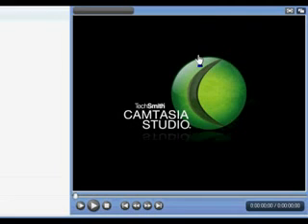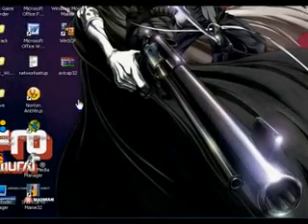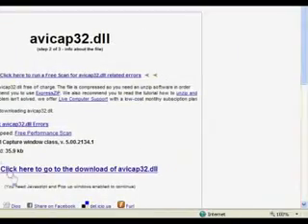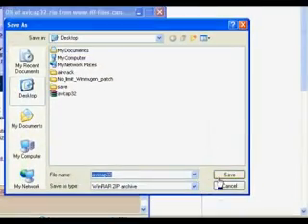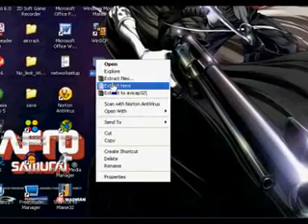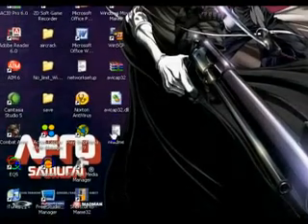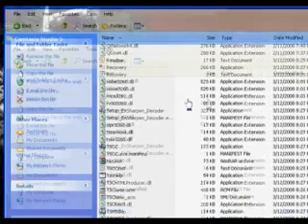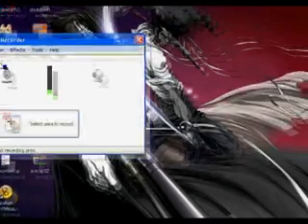How to fix avicap32.dll error in Camtasia Studio 5